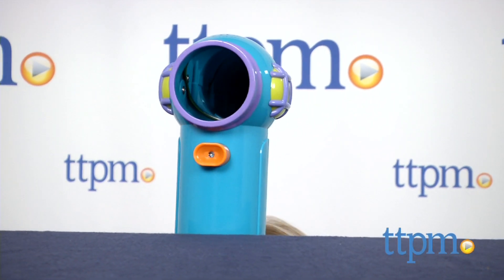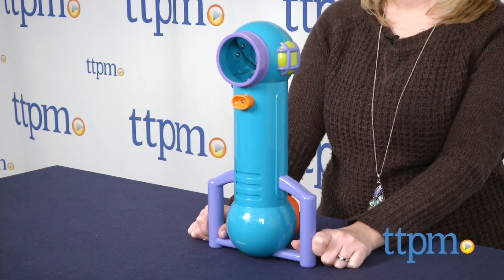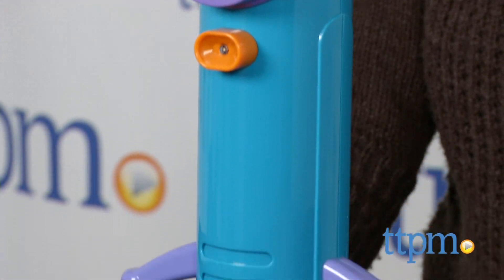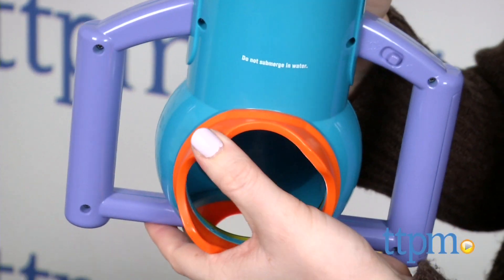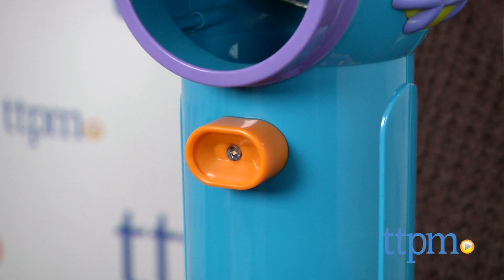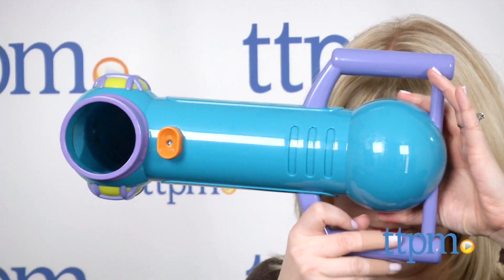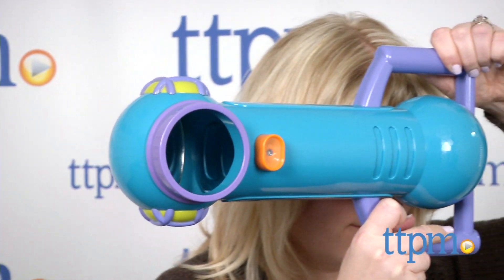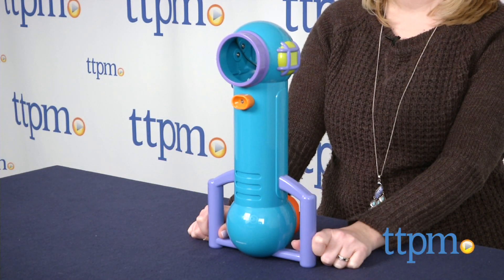Sneak and Peek Periscope from Educational Insights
Kids can observe the world around them from a favorite hiding place with the GeoSafari Jr. Sneak & Peek Periscope. For full review and shopping info

Product Info:
This toy periscope measures 14-inches long and features a wide viewing area so kids can see through it using both eyes. It also features soft goggles with a nose placement guide for comfortable viewing, shatterproof mirrors, easy-grip handles, and an LED light. The Sneak & Peek Periscope can be used vertically or horizontally.